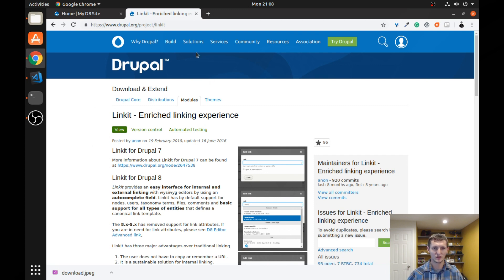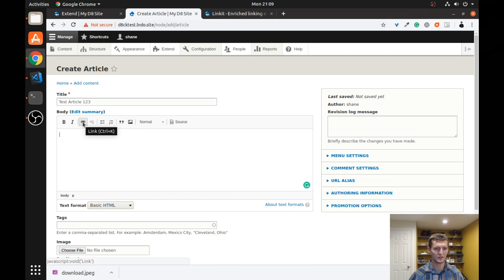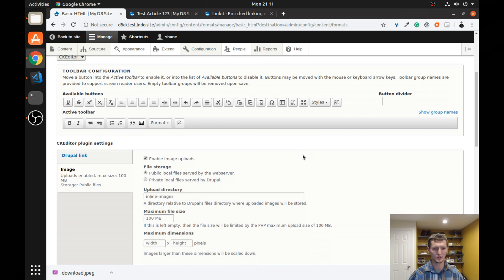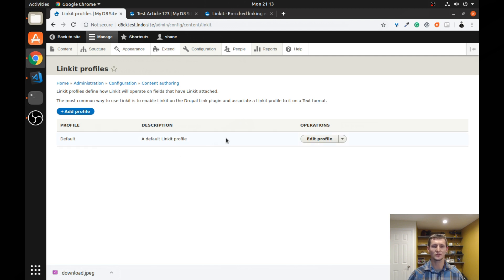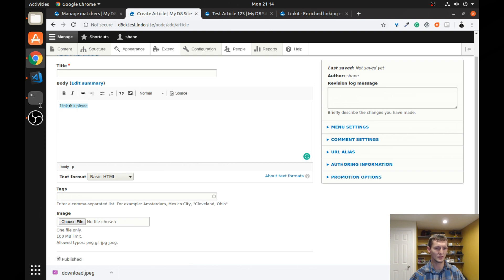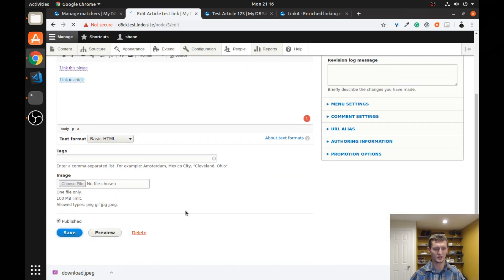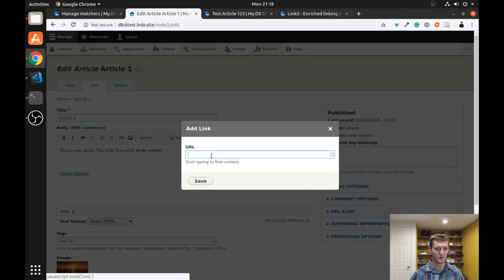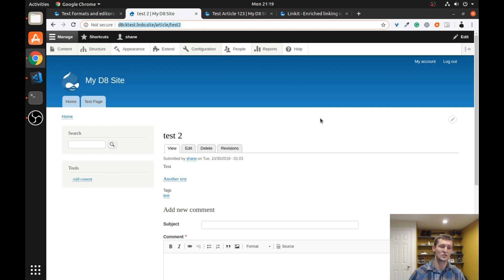Drupal 8 Linkit Module - Daily Dose of Drupal Episode 214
In this episode, we cover the Drupal 8 Linkit Module. This module extends the link functionality of your Drupal 8 WYSIWYG editor (like CKeditor) to make it easier to link to other pages on your website. Rather than having to go find a page on your website you would like to link to, copy the URL, and paste it in the link field, this module allows you to do it in one step!